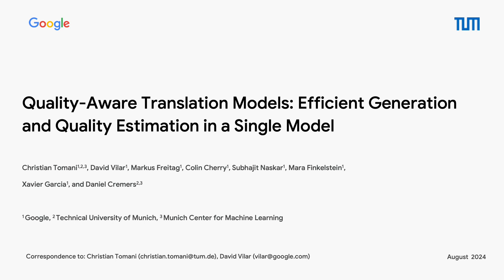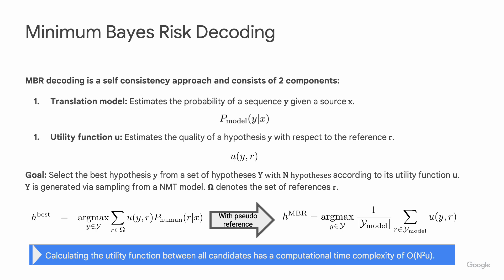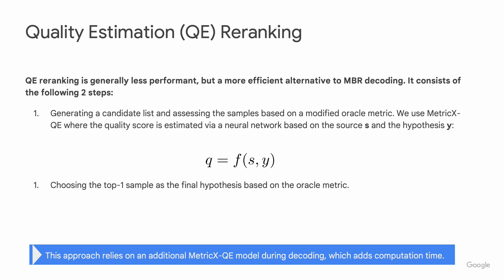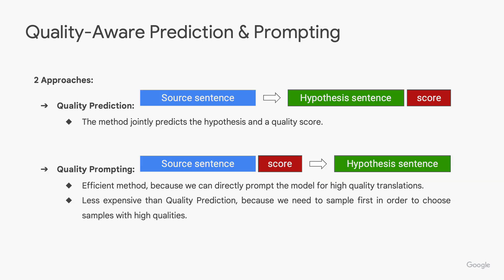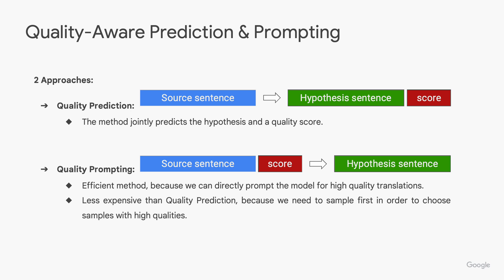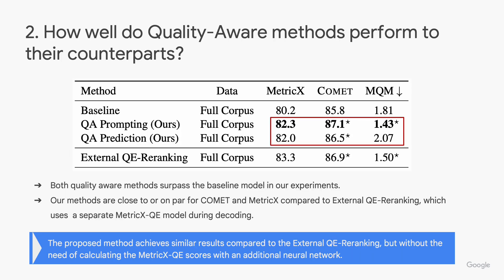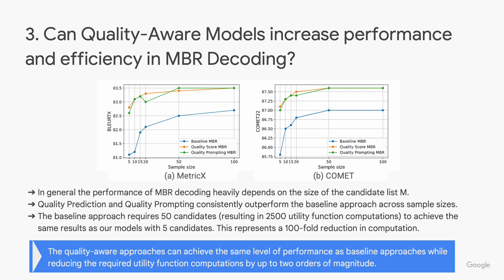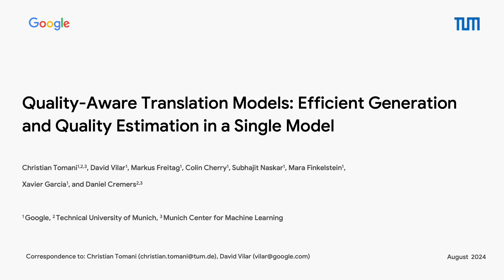[ACL 2024] Quality-Aware Language Models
Maximum-a-posteriori (MAP) decoding is the most widely used decoding strategy for neural machine translation (NMT) models. The underlying assumption is that model probability correlates well with human judgment, with better translations getting assigned a higher score by the model. However, research has shown that this assumption does not always hold, and generation quality can be improved by decoding to optimize a utility function backed by a metric or quality-estimation signal, as is done by Minimum Bayes Risk (MBR) or quality-aware decoding. The main disadvantage of these approaches is that they require an additional model to calculate the utility function during decoding, significantly increasing the computational cost. In this paper, we propose to make the NMT models themselves quality-aware by training them to estimate the quality of their own output. Using this approach for MBR decoding we can drastically reduce the size of the candidate list, resulting in a speed-up of two-orders of magnitude. When applying our method to MAP decoding we obtain quality gains similar or even superior to quality reranking approaches, but with the efficiency of single pass decoding.